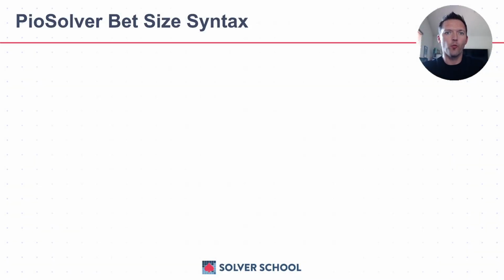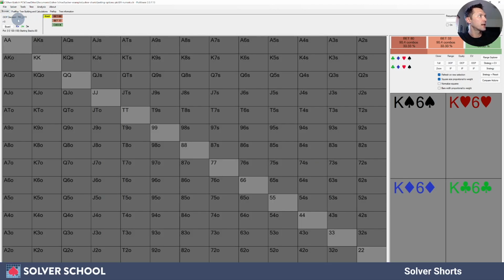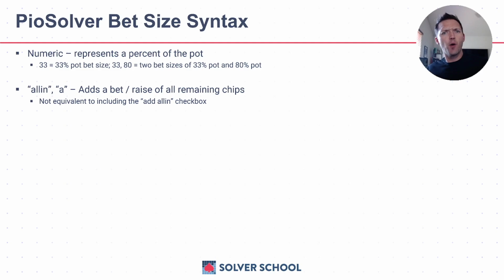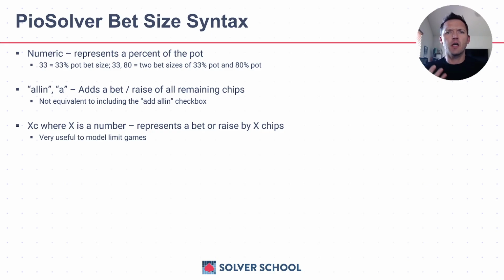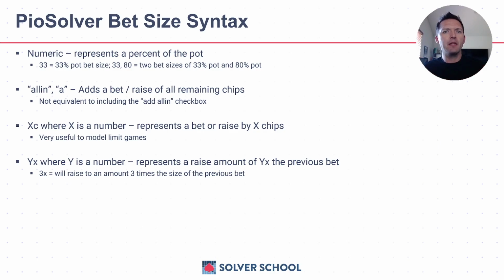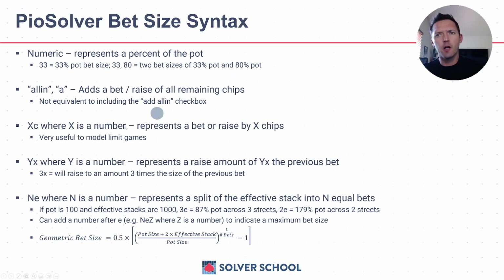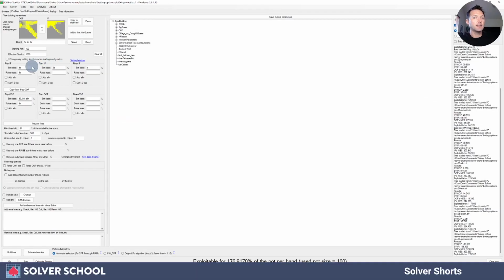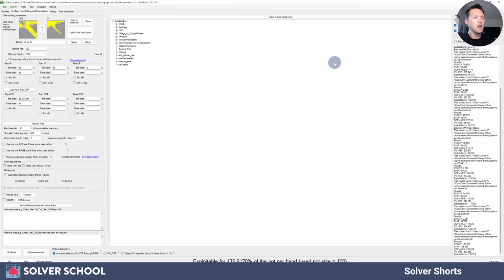Solver Shorts Episode 1: PioSolver Bet Sizing Syntax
This is the first of a new video series called Solver Shorts. These will be shorter videos (~10-15 mins) focusing on a single solver feature.

This first video is about bet sizing syntax within PioSolver. Choosing bet sizing is the way in which we construct our game trees within solvers. Many people don't realize the different options available to them to customize their game trees. By mastering the various syntax options available, you can create more realistic game trees quickly without having to edit the individual tree.

To learn all about how to use solvers effectively within your poker study, check out my course -- The Solver Masterclass. With 9 modules and over 30 hours of content, this is the best and most comprehensive material available to teach you how to use solvers properly.